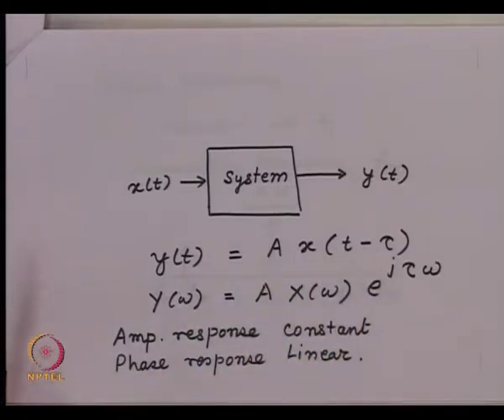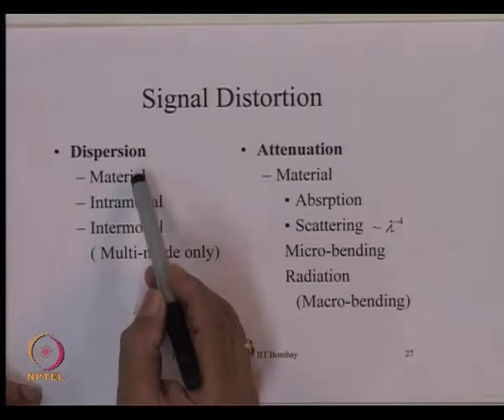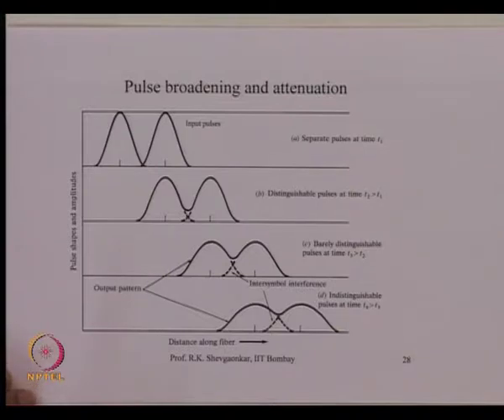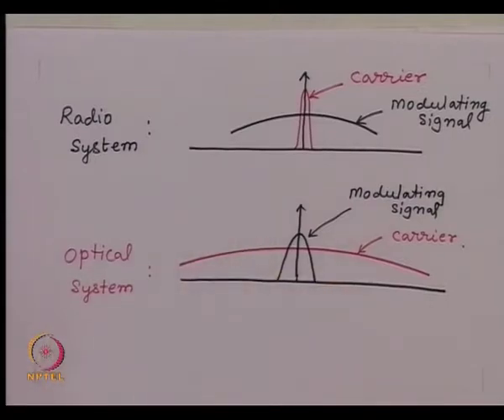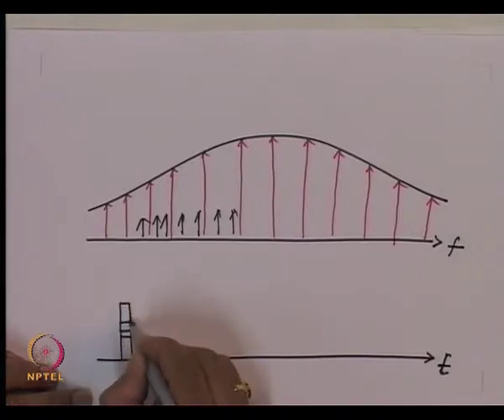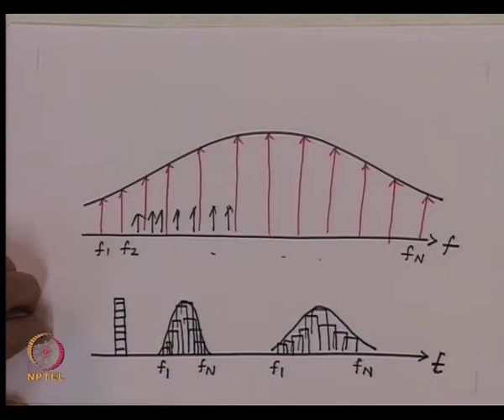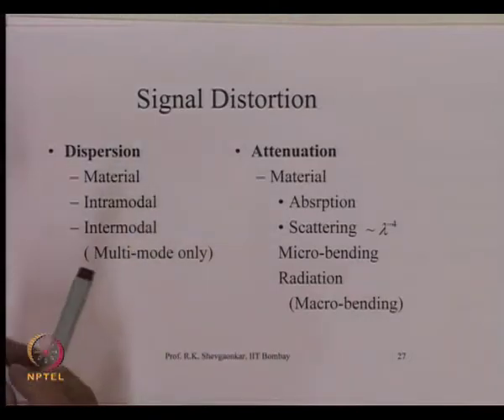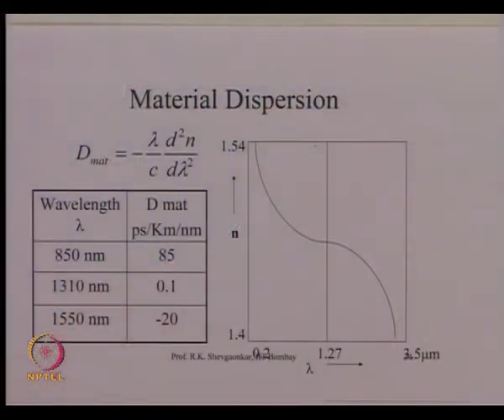Signal Distortion - I